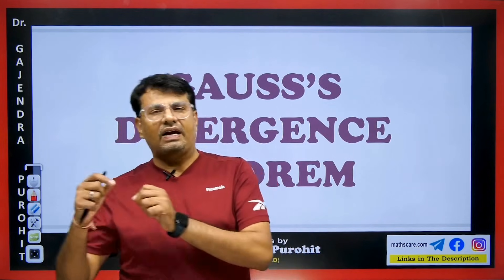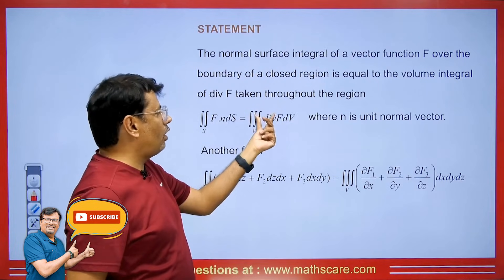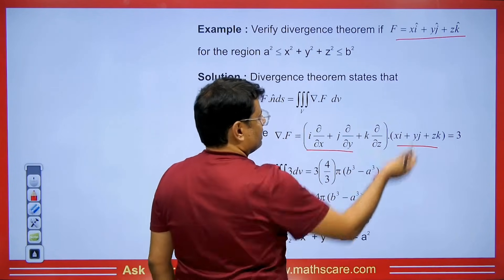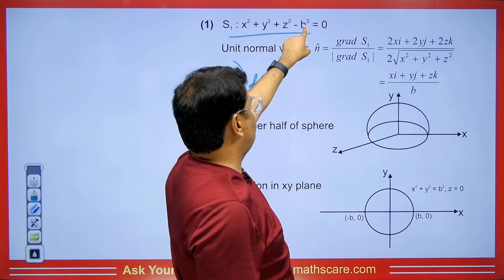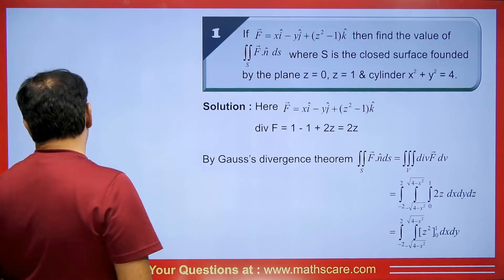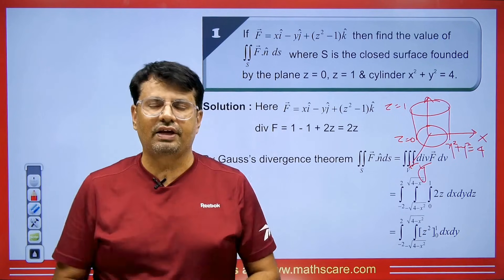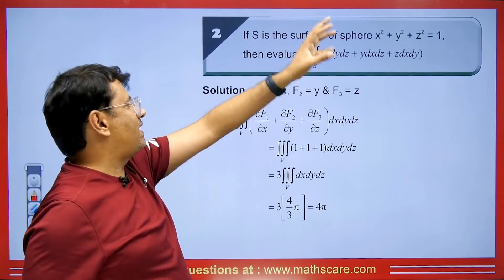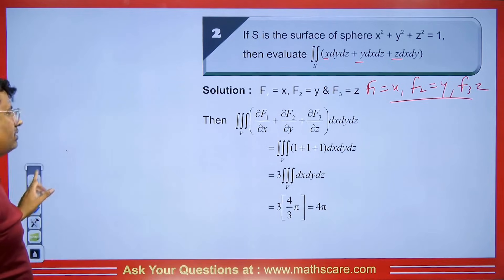Vector Calculus - Gauss Divergence Theorem | Example and Solution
Timestamps:-
0:00-Introduction
01:04-Statement
08:09-1st Question
16:42-2nd Question
17:26-Outro

Dr.Gajendra Purohit